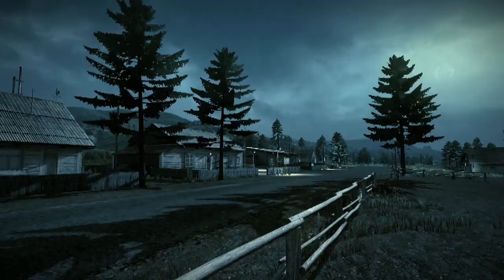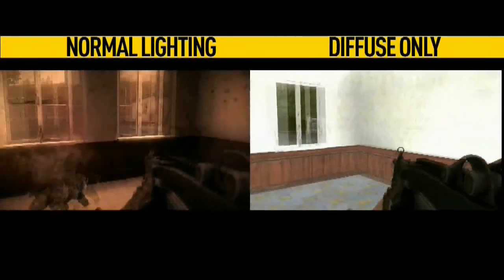ZGTV: Operation Flashpoint 2 - Fog of War Trailer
ZoomGamerTV presents: Den ''Fog of War''-Trailer zu Operation Flashpoint 2: Dragon Rising.